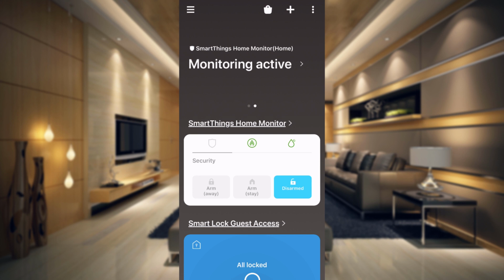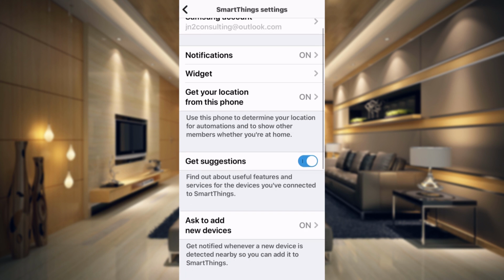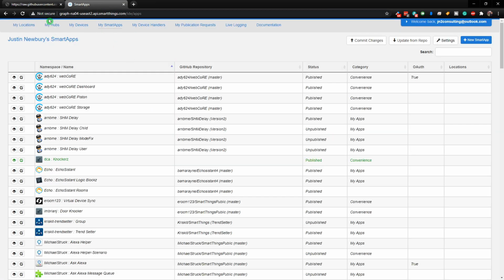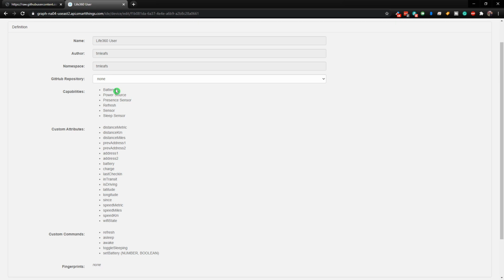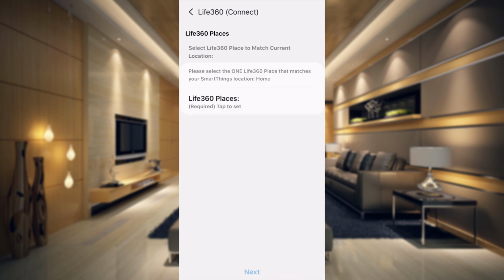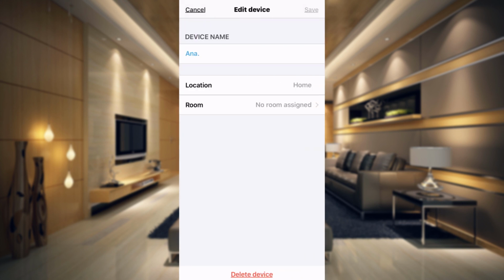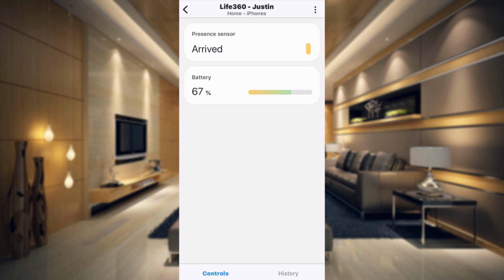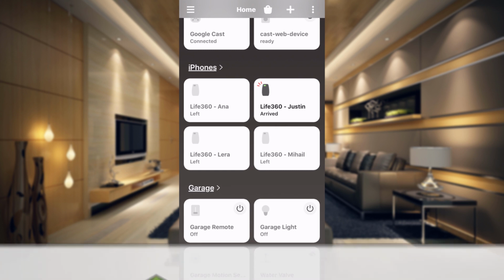Link your Life360 Account to the New SmartThings App (2020)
In this video, we will be showing you how to link your Life360 account to the new SmartThings app using a SmartApp which will allow you to create Presence Sensors in SmartThings for friends and family. The Life360 SmartApp will also give you the ability to monitor speed, driving, latitude, longitude, address, sleeping, battery, and of course location.

This is a critical step in your smart home set-up that will allow your smart home to know if any individual is away or home which can trigger certain automation or could stop other things from happening using your SmartThings modes.

You can also use this in conjunction with other presence sensors to create multiple geofence zones and as a back-up system. Like with all smart home technology the possibilities are infinite!

Step 1

Step 2

Samsung SmartThings Hub 2nd Gen
or

Step 3